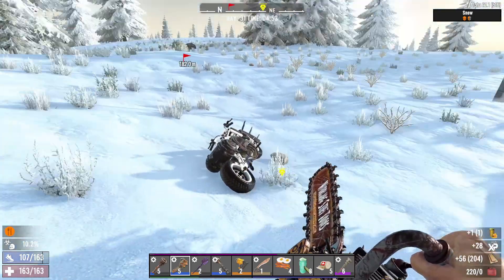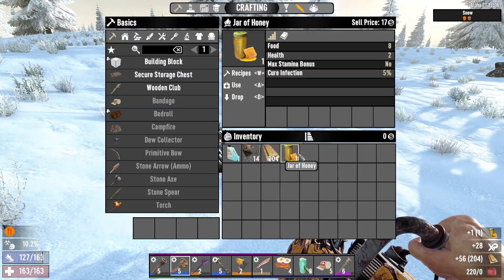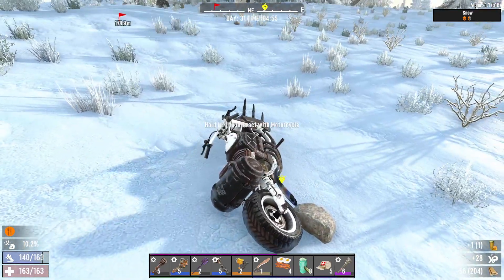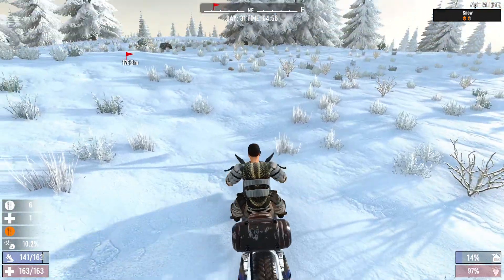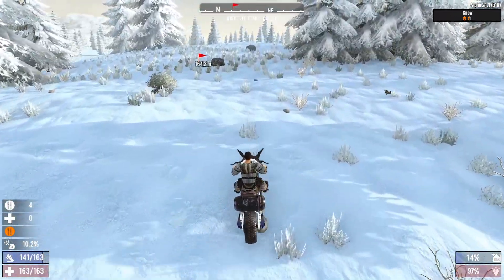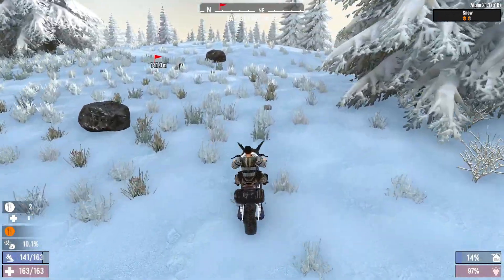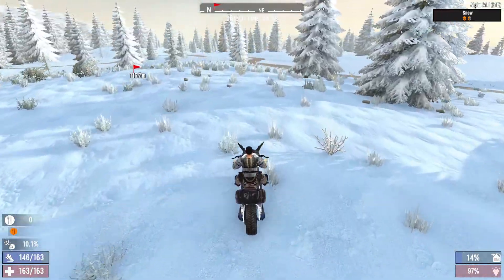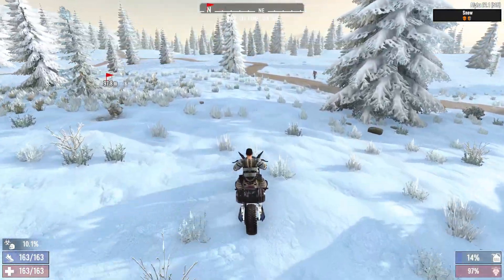How to cure your Infection by breaking Tree stumps for Honey - 7 Days to Die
I show you how to get jar of honey from tree stumps